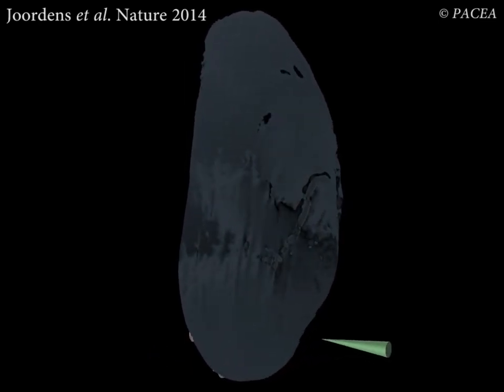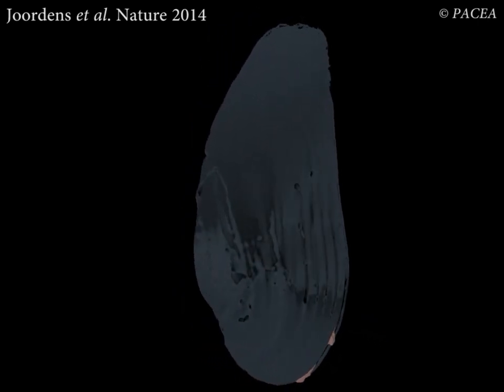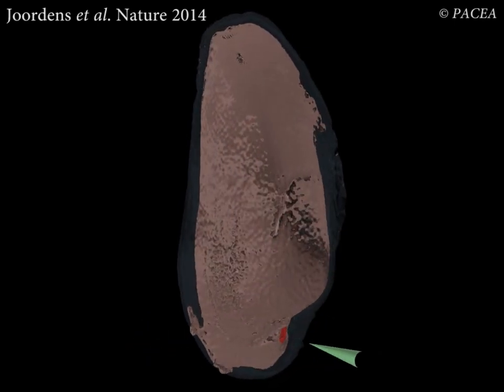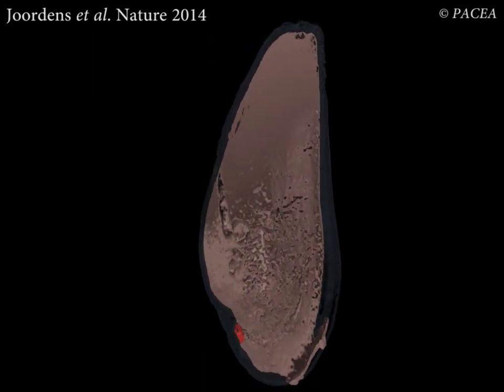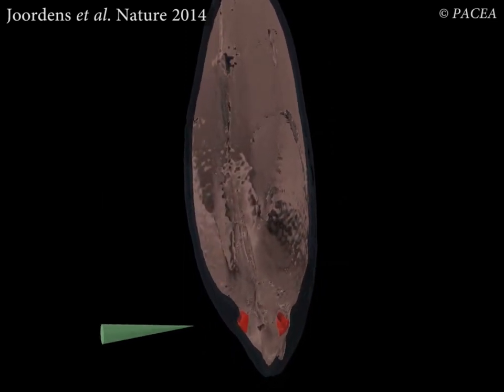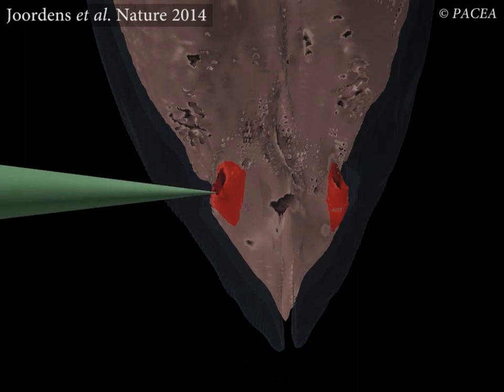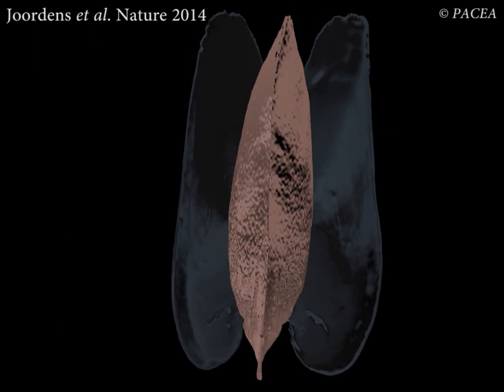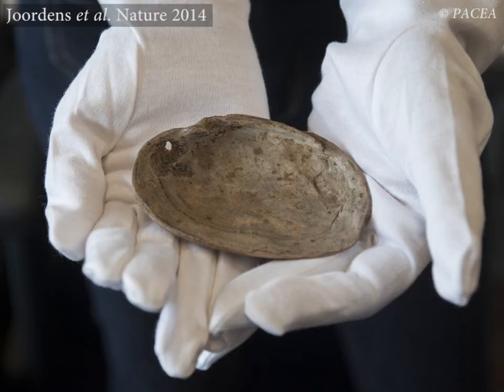Hoe opent Homo erectus een mosselschelp? – How does homo erectus open a mussel shell?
Onze voorouder Homo erectus op Java gebruikte al een half miljoen jaar geleden schelpen van zoetwatermosselen als materiaal voor werktuigen en als ondergrond voor een intrigerende gravering. Dat tonen archeologen en aardwetenschappers aan in 'Nature' van 4 december 2014. De vondsten bieden een nieuwe blik op de evolutie van menselijk gedrag.

Zie het NWO-nieuwsbericht van 3 december 'Oudste gravering ooit ontdekt op half miljoen jaar oude schelp' en het bericht van de Universiteit Leiden

Dit onderzoeksresultaat is bij uitstek een gevolg  van interdisciplinair onderzoek: dateringsmethodieken uit de aardwetenschappen verschaffen inzicht in de geesteswetenschappen.

NWO is langs verschillende wegen financier van dit onderzoek, namelijk via de NWO-Spinozapremie van Wil Roebroeks, Rubicon (voor Tony Reimann van Wageningen University), het Open Programma van ALW (José Joordens van Universiteit Leiden) en het Open Technologieprogramma van STW (voor Christina Ankjærgaard van Wageningen University).

Bekijk ook de lezing 'Hoe leefden onze voorouders - de mens van zes miljoen' van NWO-Spinozalaureaat Wil Roebroeks

Met financiering uit het Open programma kunnen onderzoekers in de aard- en levenswetenschappen naar eigen inzicht nieuwe onderzoekslijnen ontwikkelen

Het programma Rubicon laat recent gepromoveerde wetenschappers ervaring opdoen aan een buitenlands topinstituut